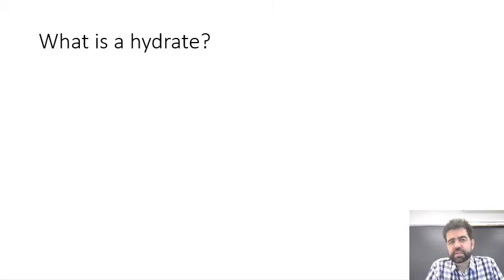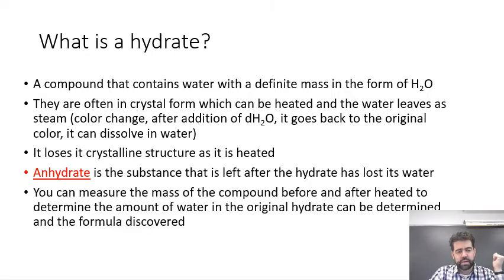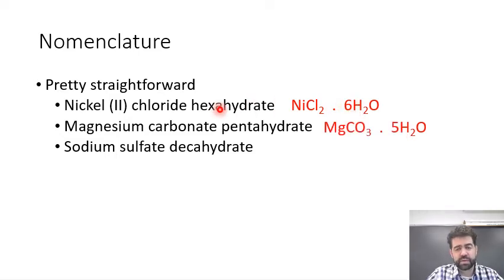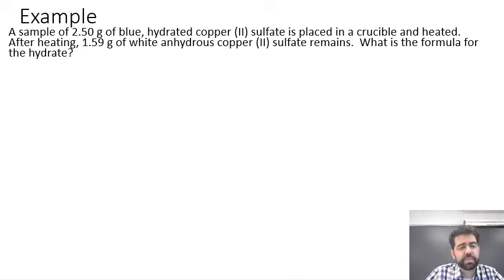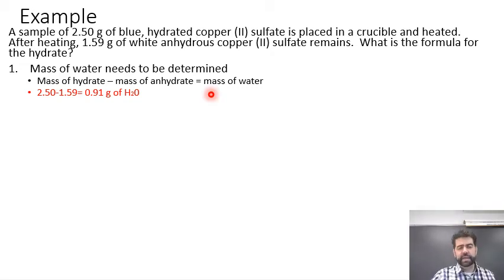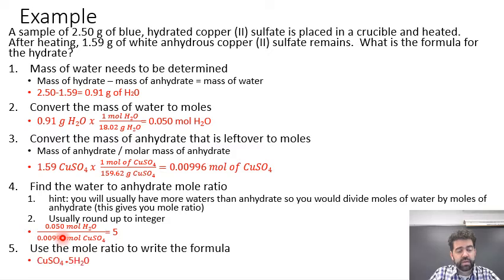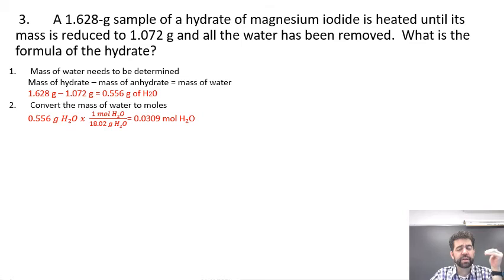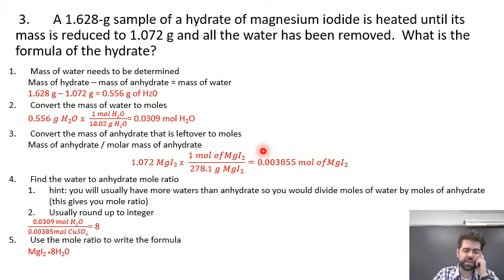Composition of Hydrated Compounds Examples